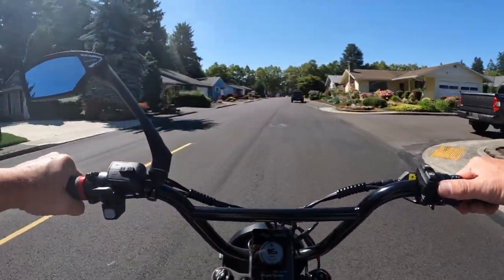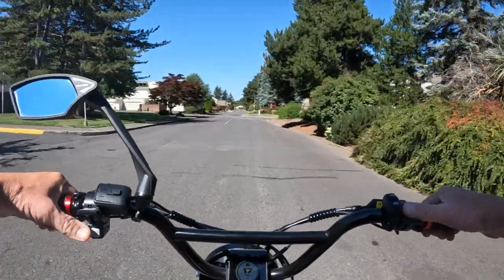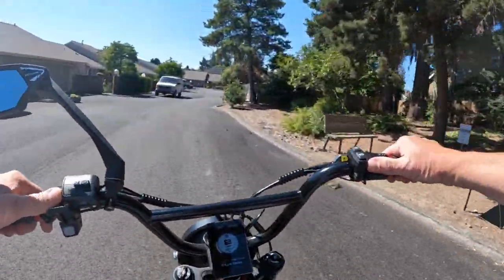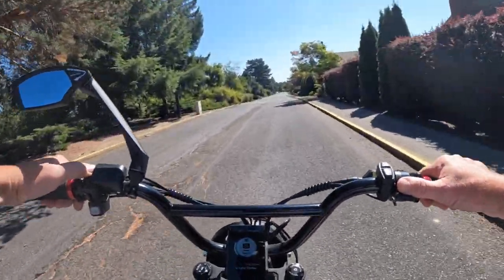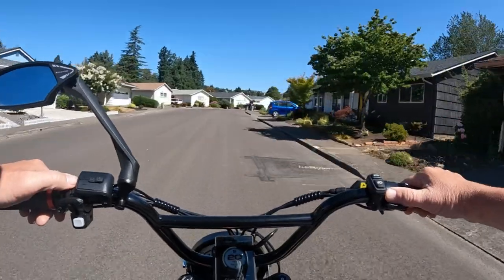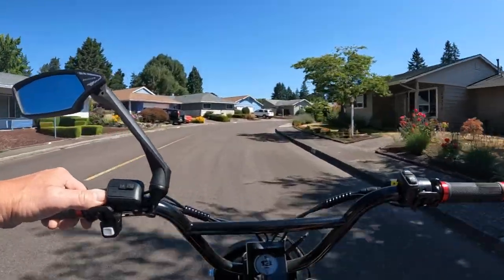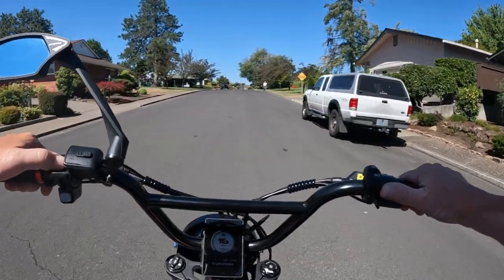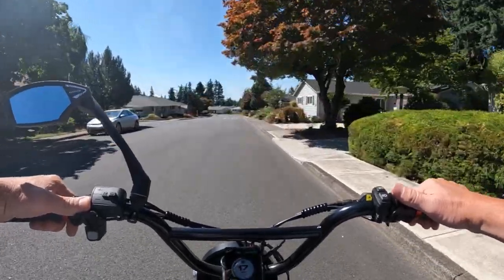New Folding e-Bike "Addmotor Foldtan M-160" PREORDER NOW!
Talking New Folding Ebike By Addmotor (Foldtan M-160) - Giving Specs And Sale Preorder Price On The Bike - Riding The Lyric Graffiti